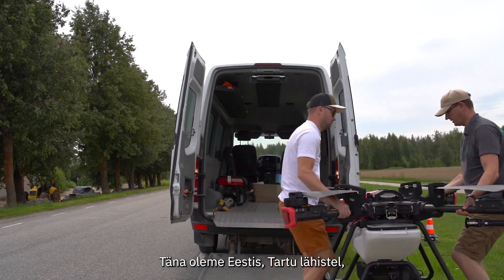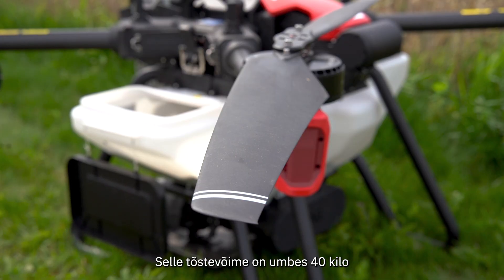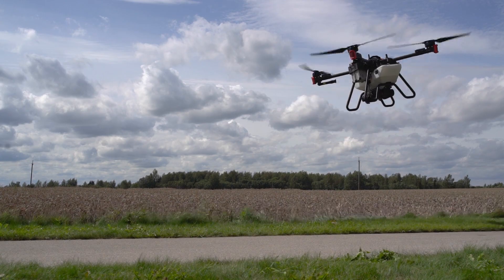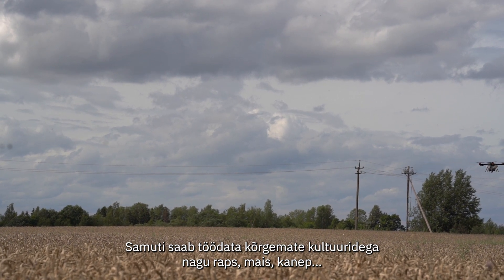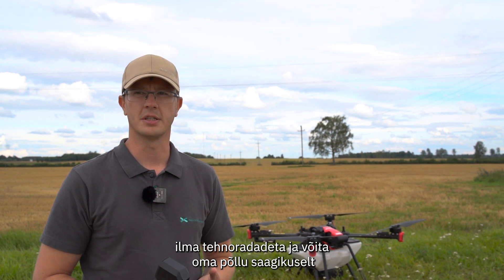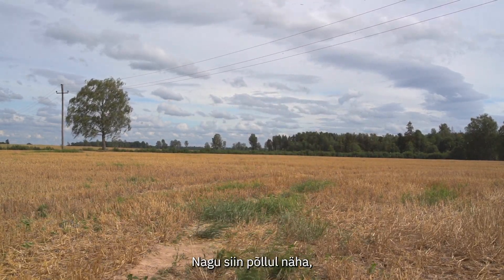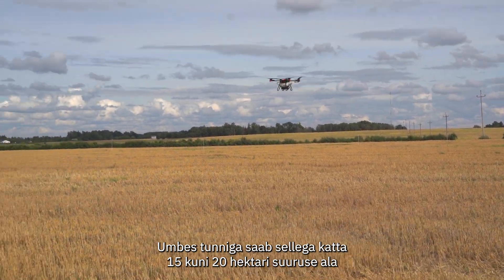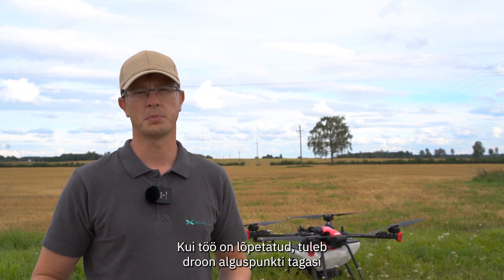Vahekultuuride külvamine drooniga / Sowing cover crops with a drone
Külvikatsetus drooniga: puistasime koos Agrodronasega 2023. aasta augustis eest koristamata vilja sisse vahekultuuride seemneid.

Täname ettevõtmise toetamise eest ka ITÜ Rebellat.

ENG

Sowing test with a drone: together with Agrodronas, we spread some cover crops seed into growing cereal in August of 2023.

We thank also thank ITÜ Rebella for supporting this project.